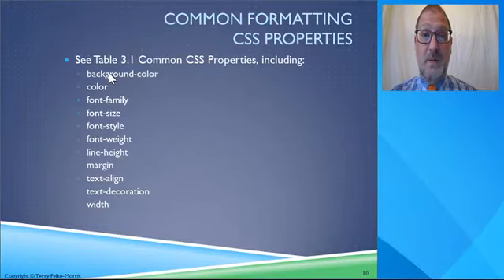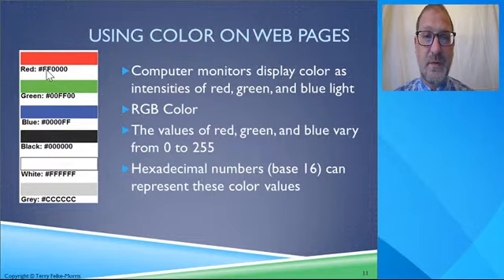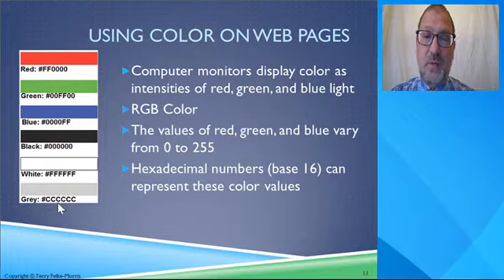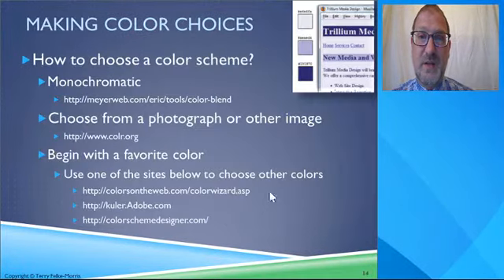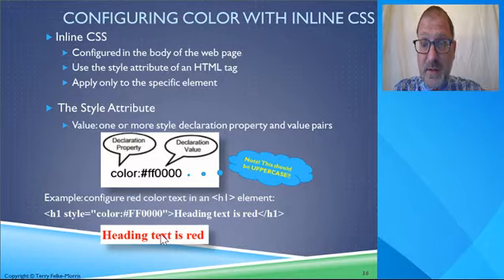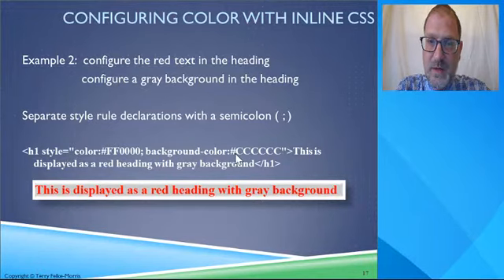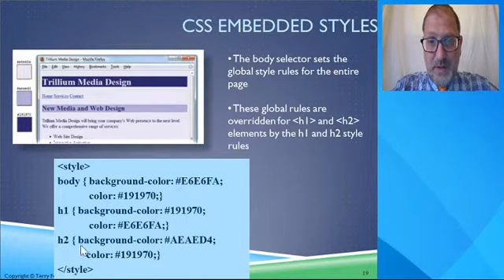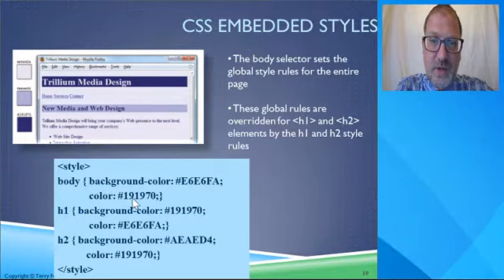MATHY200 - CH3.p2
MATHY200 - Chapter 3 - part 2